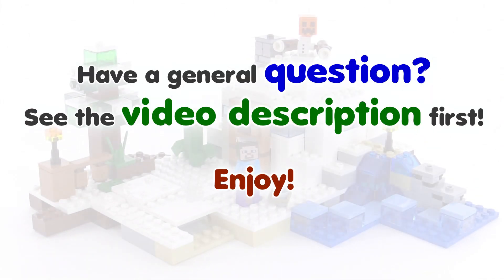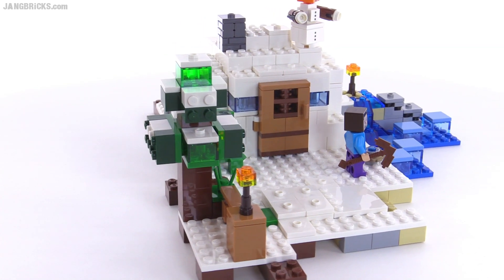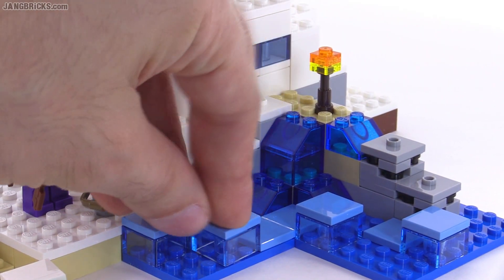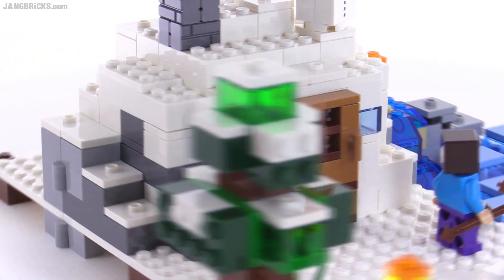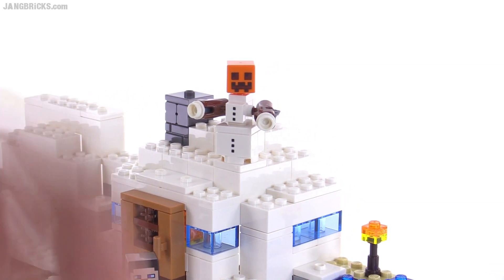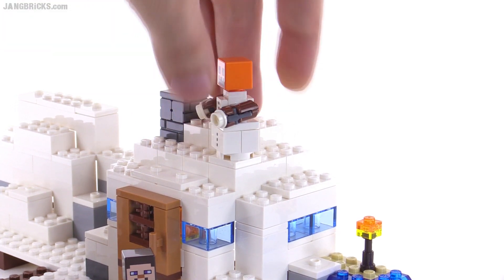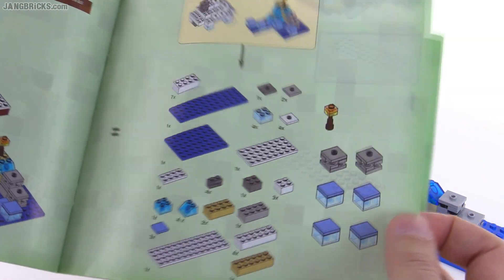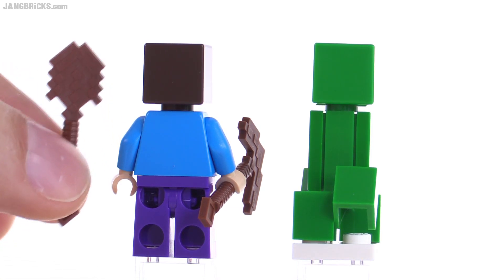LEGO Minecraft The Snow Hideout review! set 21120